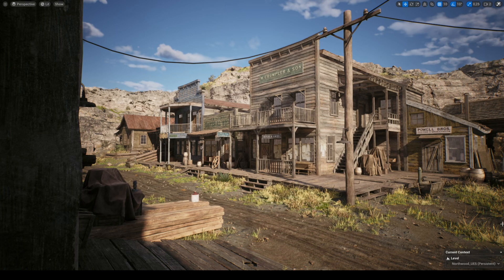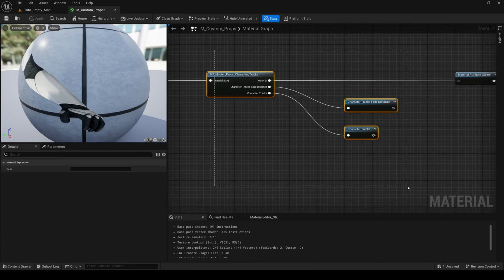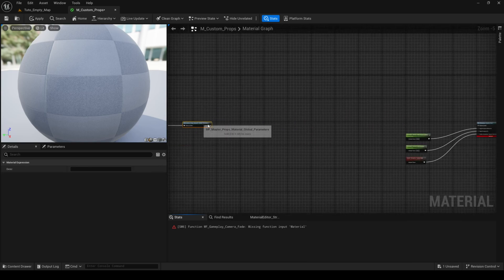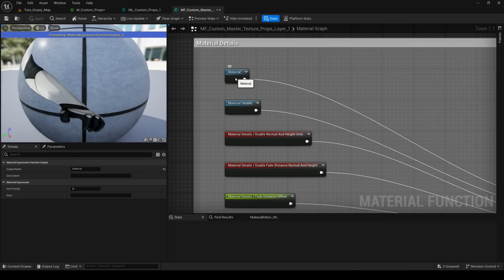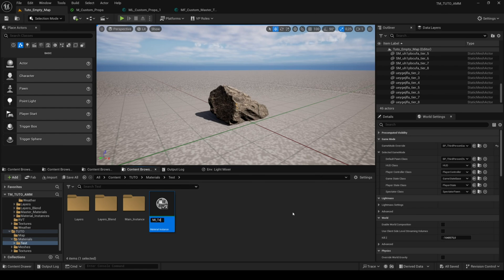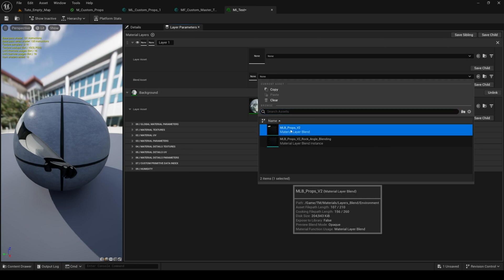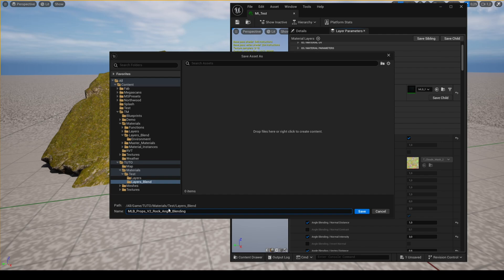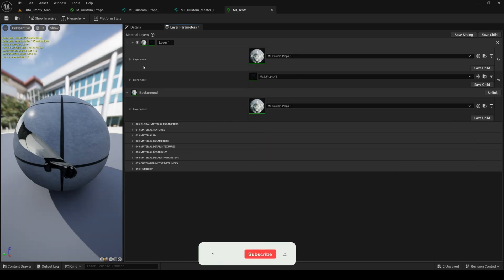UE5 Tuto 03 Work Faster / Advanced Master Material For Props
This tutorial is for the product Advanced Master Material For Props
This tutorial was created in UE5.4, it is recommended to use the the latest version to get the latest features.